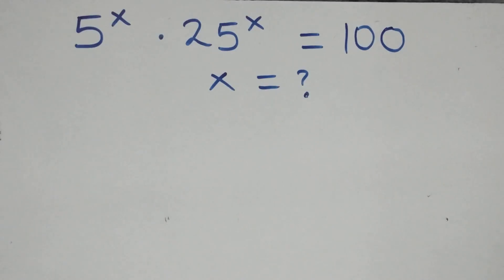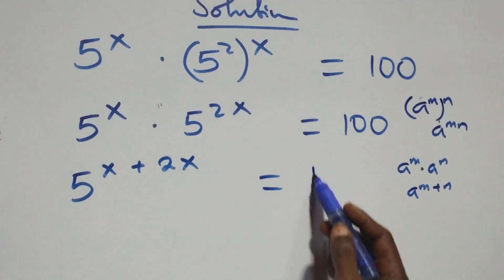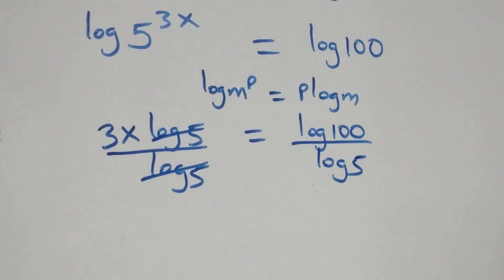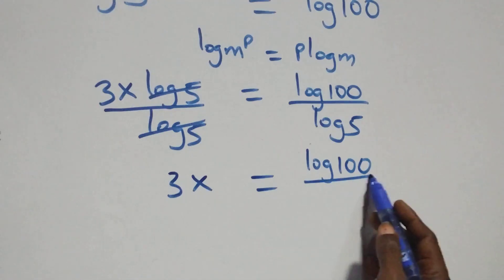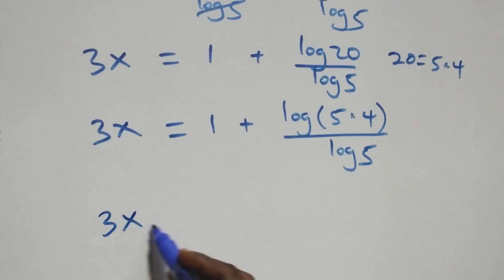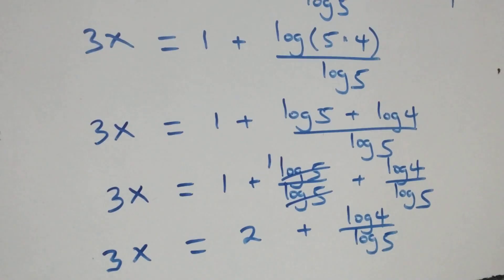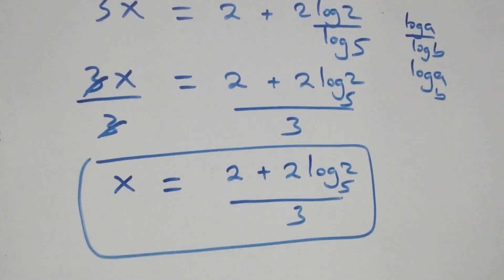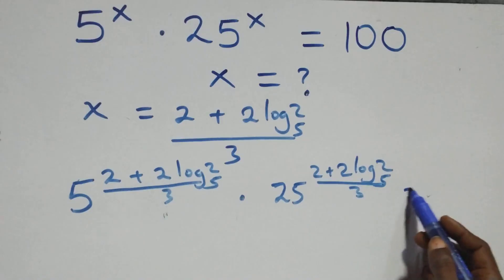Germany | Can you solve this problem? | Math Olympiad